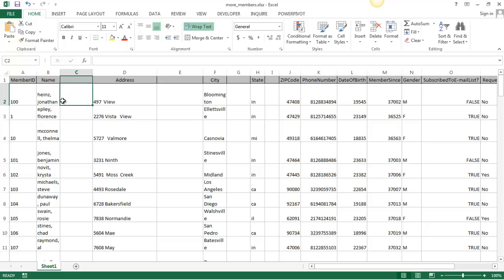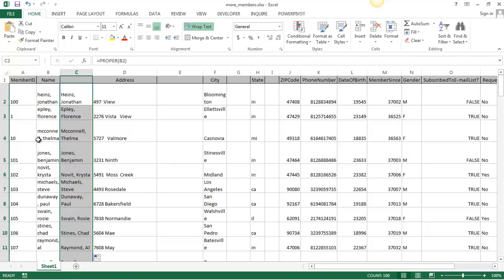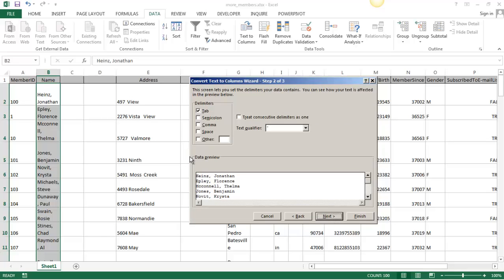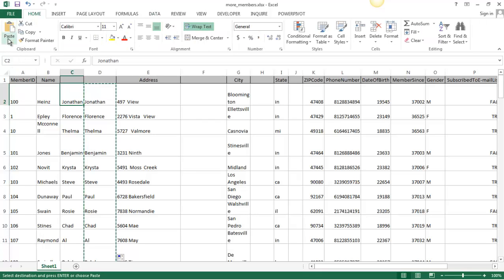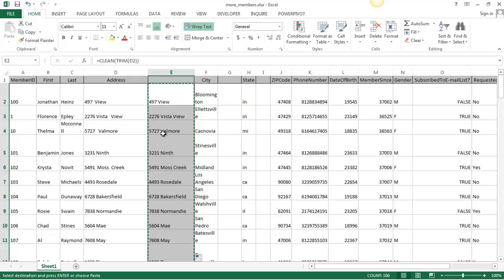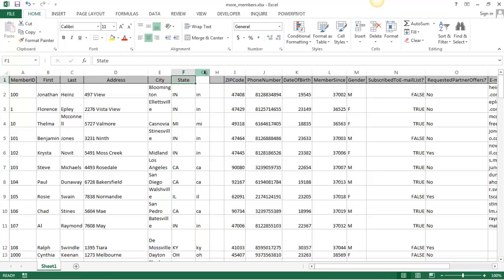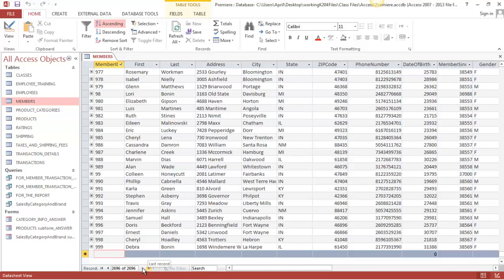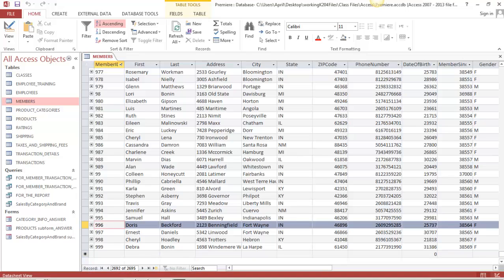K204 Access Class 12 Importing and Cleansing Members Part 1/3